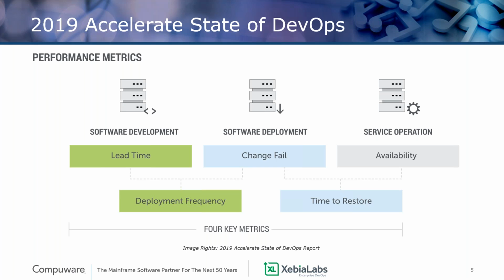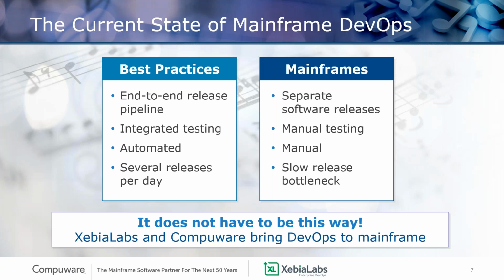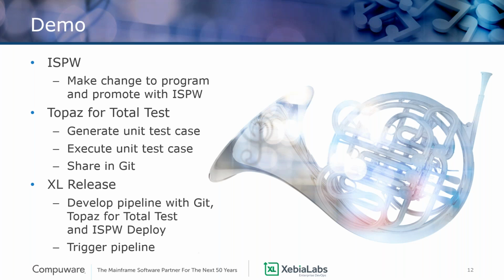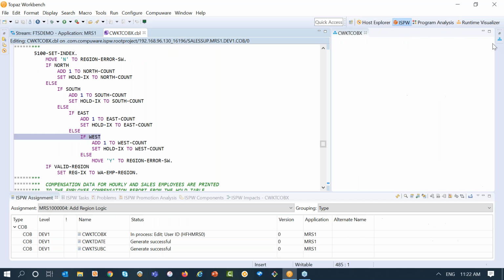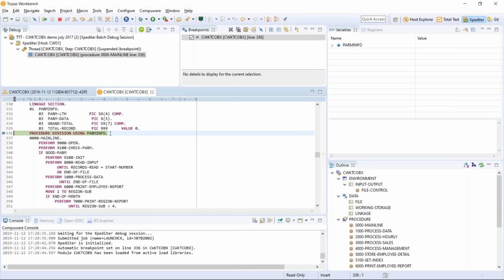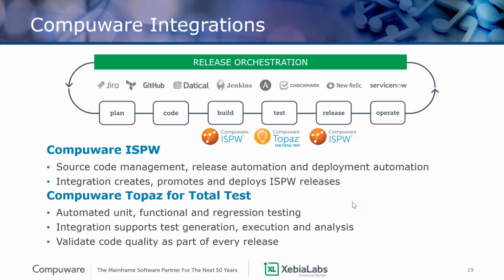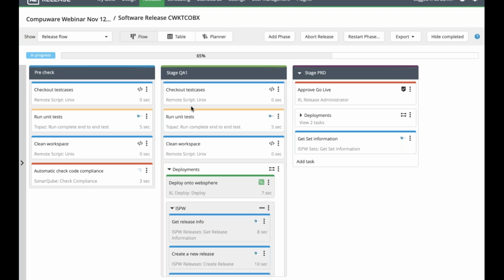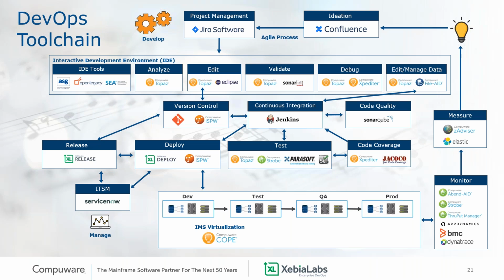Orchestrate Your End to end Mainframe Application Release Pipeline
What steel and concrete are to a skyscraper, the mainframe is to the global economy. The mainframe is the transactional backbone for 96 of the world’s top 100 banks, 23 of the 25 top US retailers and 9 out of 10 of the world’s largest insurance companies.

When you think of a mainframe, you probably think of an old green computer screen. Did you know you can use the same modern tools and techniques with mainframes that you use with cloud and mobile?

With the growth of mission-critical mainframe workloads showing no signs of slowing down, application delivery cannot remain slow and complex. Organizations must apply the same DevOps processes to the mainframe as they do with other platforms.

Compuware and XebiaLabs enable large enterprises to automatically build, test and deploy mainframe releases within a cross-platform application release pipeline.

Join us for a webcast to learn how you can:

Include your mainframe releases in a cross-platform DevOps toolchain
Compile and deploy code to the mainframe with Compuware ISPW
Automate unit and functional testing with Compuware Topaz for Total Test
Automate cross-platform application deployments with the XebiaLabs DevOps Platform
Leverage XebiaLabs’ release orchestration capabilities to build a mainframe application release pipeline